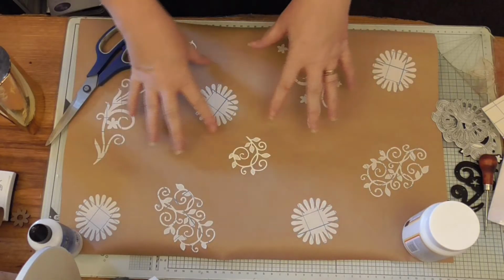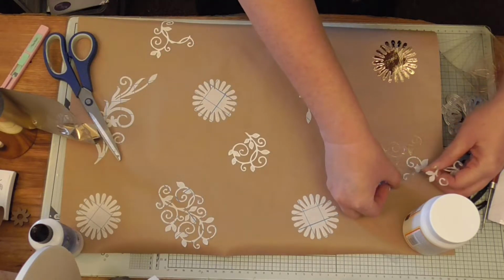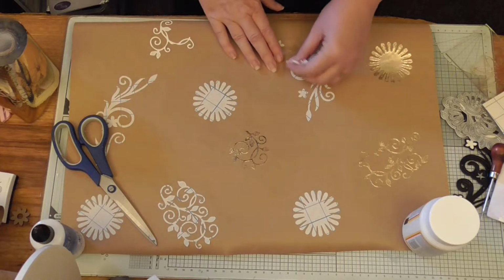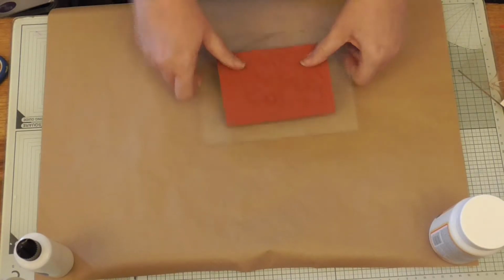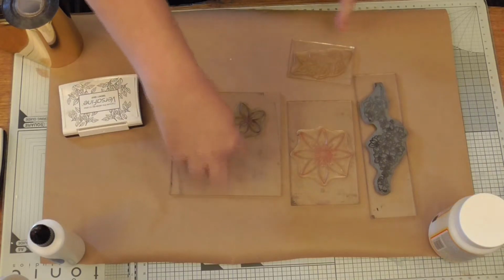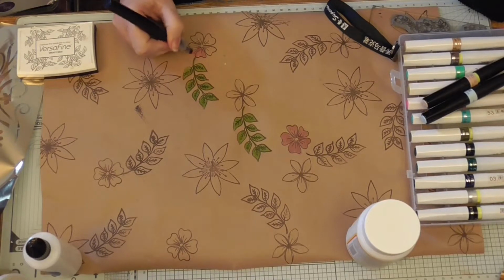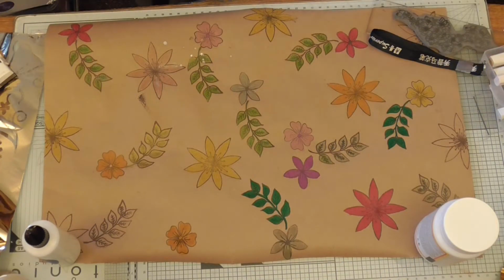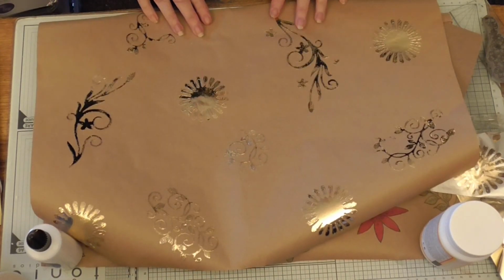Wrap it up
Let's wrap it up with this tutorial on making your own gift wrap! I show you how to make foiled gift wrap and then stamp a colourful design over the wrap. As an extra, we make a matching gift tag to go with the stamped gift wrap.